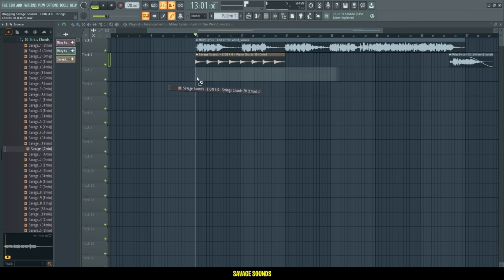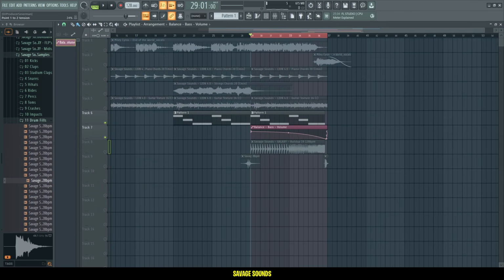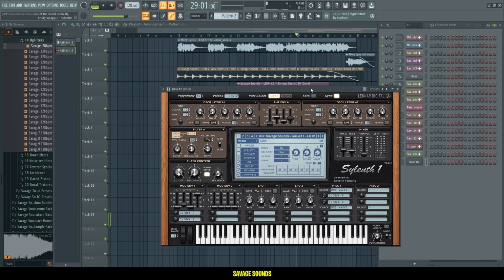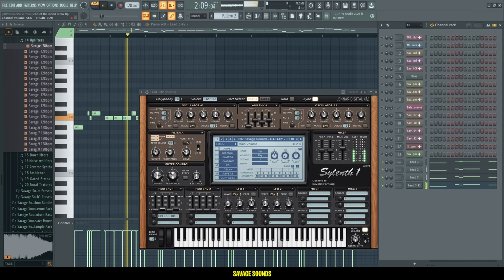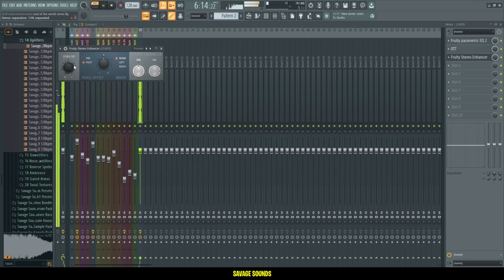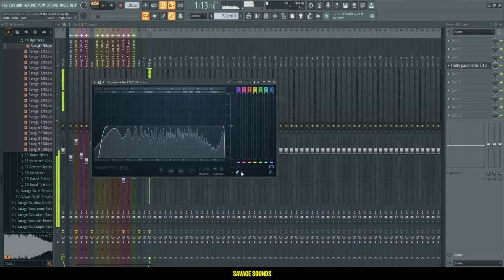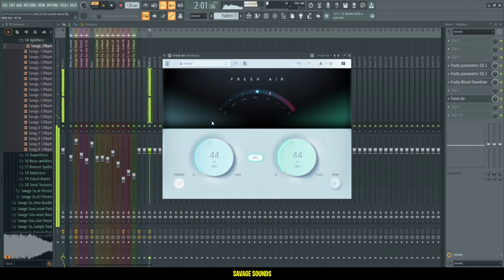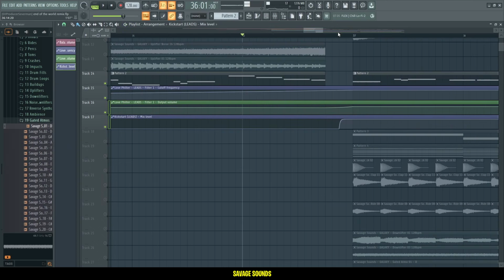How To Remix Any Song in FL Studio!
Hey guys, in this video i show you can remix any song you want into EDM. Have fun!